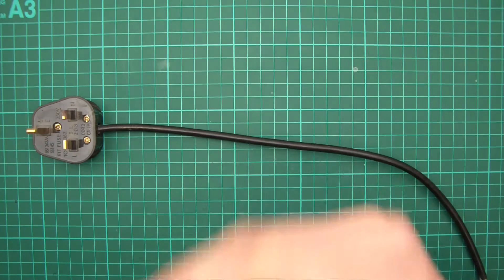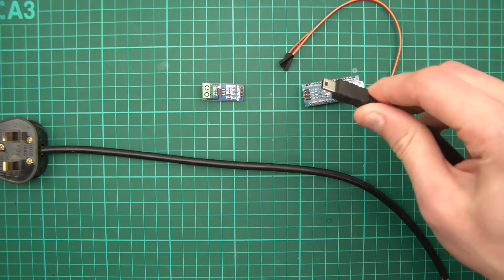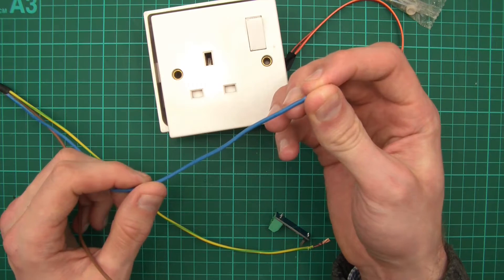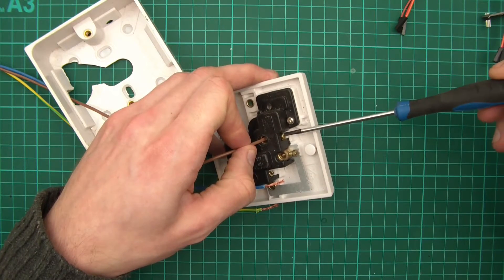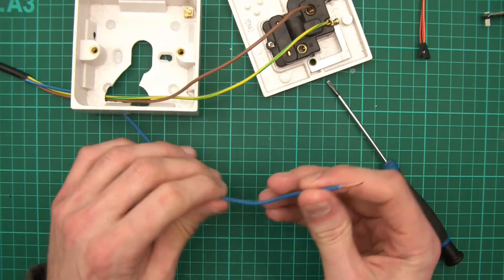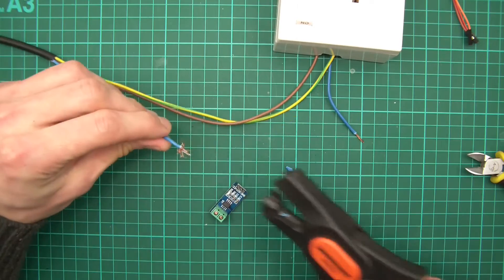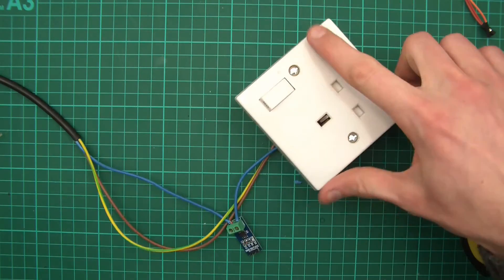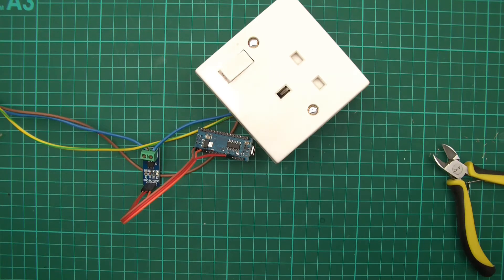TUTORIAL: How to Measure AC Current Using ACS712 Hall Sensor (Part 2/4 - Wiring the ACS712 to Mains)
This video shows how to wire ACS712 up to mains in order to measure AC current. DO NOT TRY THIS AT HOME!